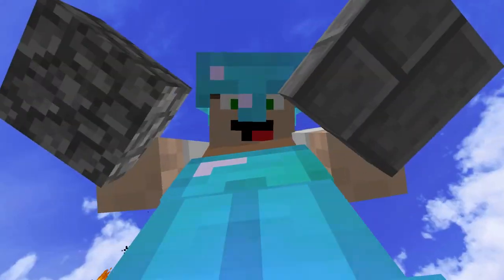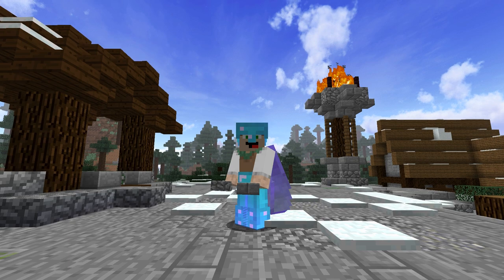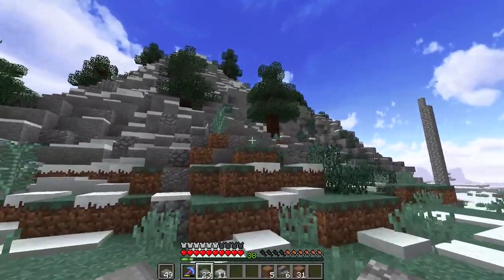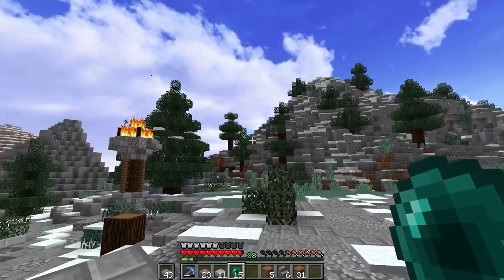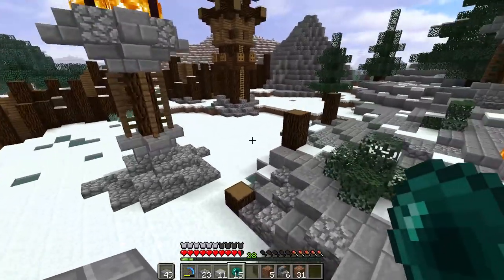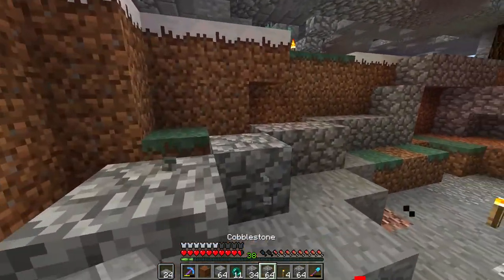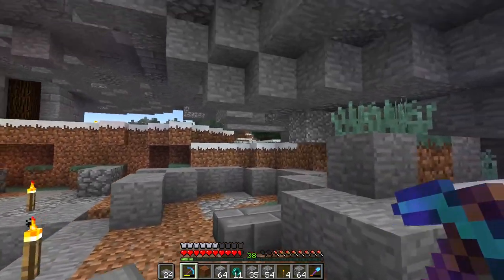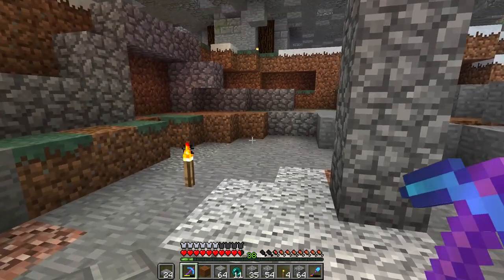Underground Blacksmith | Minecraft 1.12 Survival Let's Play | Episode 15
Episode 15. Today we start and complete a blacksmith build for underground in the snowy village.